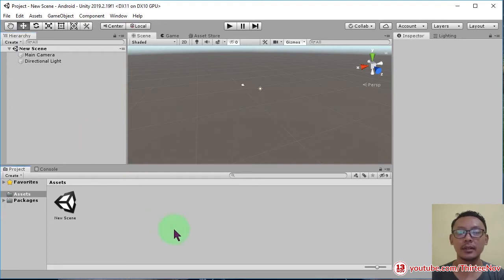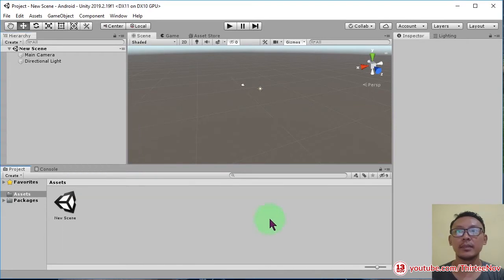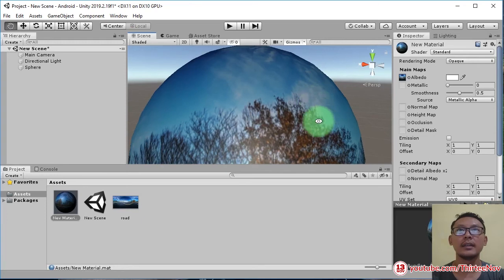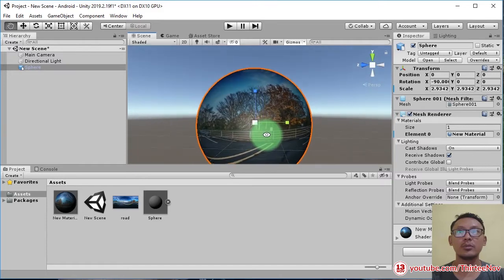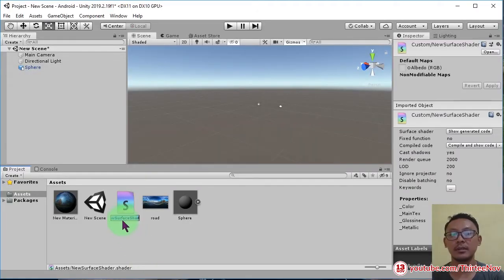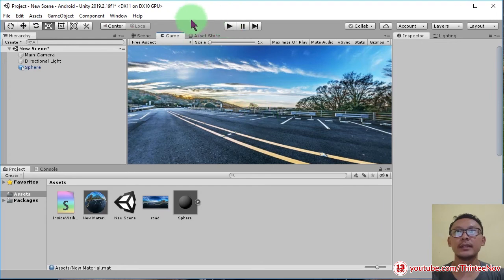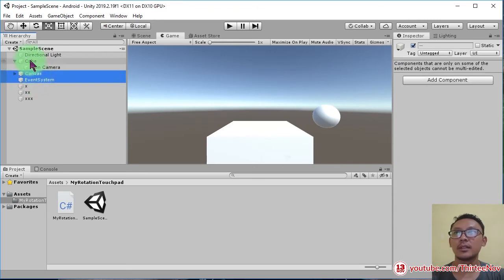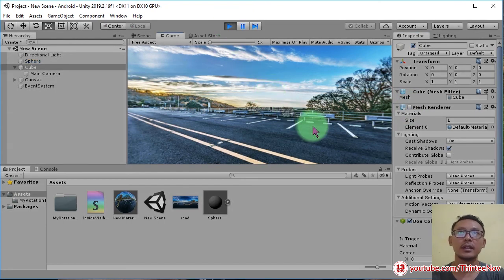How to use Equirectangular image in Unity to view it in 360 mode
How to make a 360 Viewer in Unity? The answer is simple, you can follow these steps:

First, you need a shader file. Here is a shader code you can use to make shader file called InsideVisible:

Then make a material, use your equirectangular panorama image in it. Then drag and drop the shader file to this material.

Import a high poly sphere object (for best result) to Unity scene, apply the material to it.

That’s all, now let’s figure out how to look around inside that panorama sphere. My suggestion is to use this package but don’t use movement feature.

In case you need such sphere object, I have it on my Google Drive